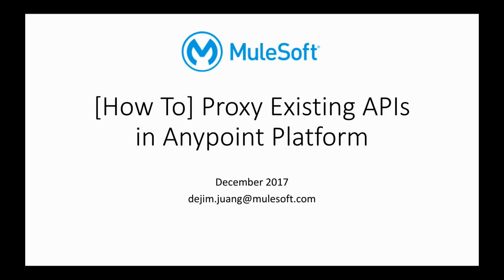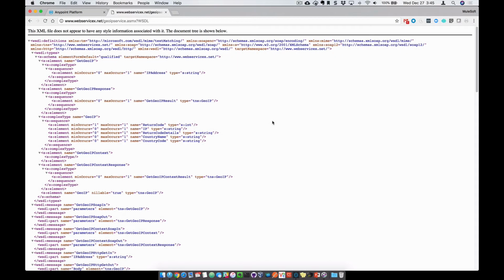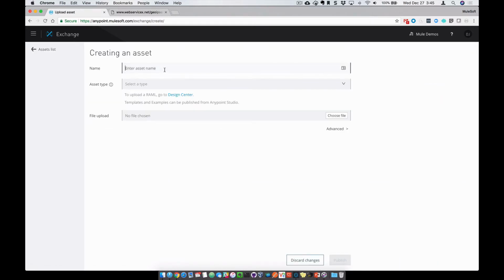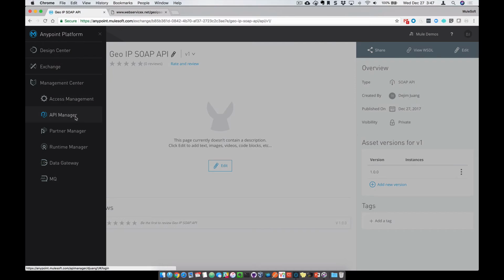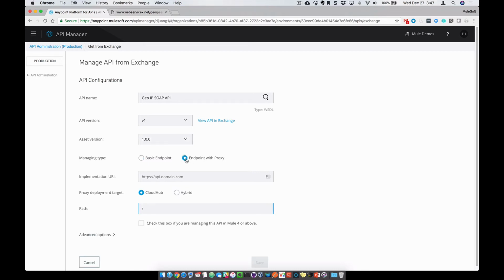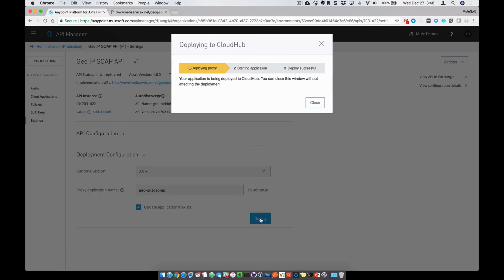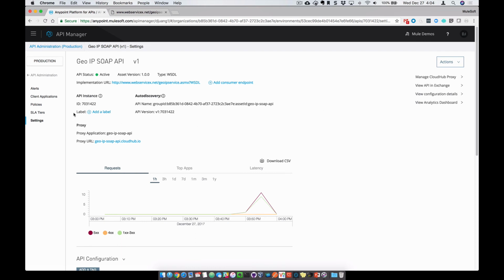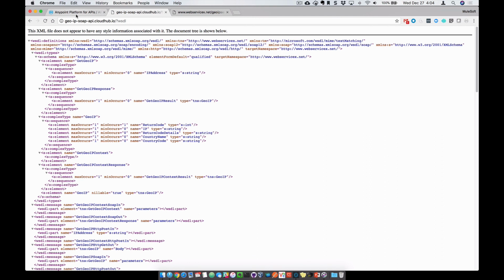How To - Part 1: Proxy SOAP APIs in Anypoint Platform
Quick 5-min video showing how to proxy an existing SOAP API using Anypoint Platform on 3.8.x.